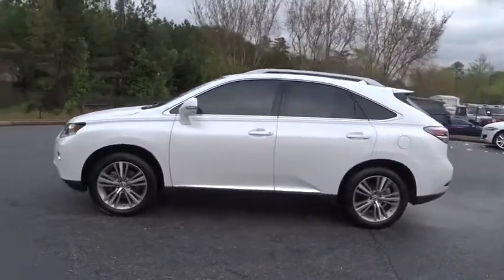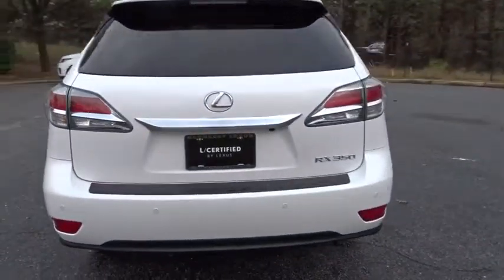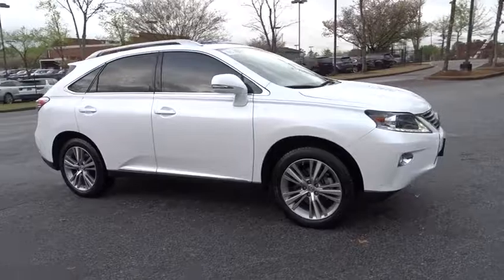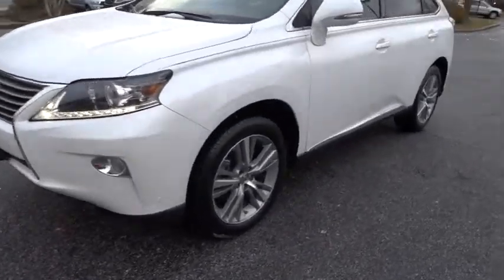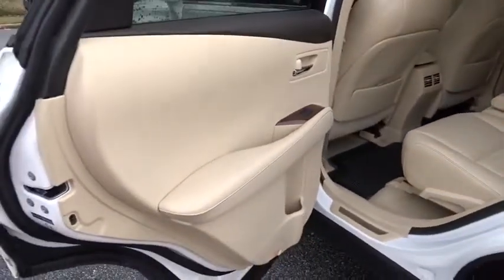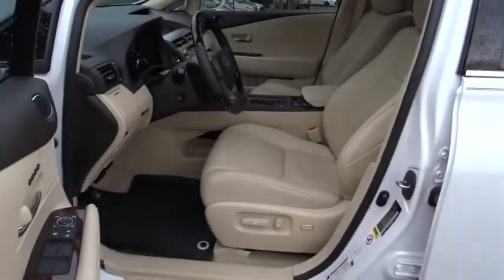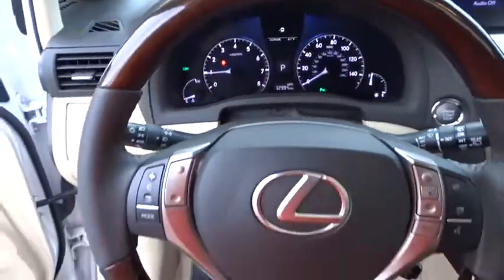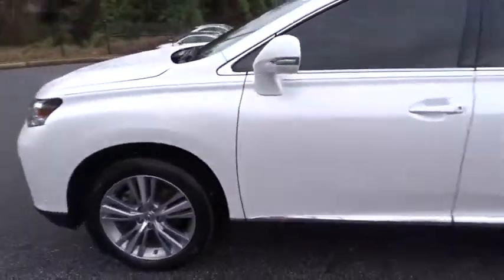2015 Lexus RX 350 Duluth, Johns Creek, Buford, Suwannee, Lawrenceville, GA U42315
Starfire Pearl Used 2015 Lexus RX 350 available in Duluth, Georgia at Hennessy Lexus of Gwinnett. Servicing the Johns Creek, Buford, Suwannee, and Lawrenceville, GA area.

Recent Arrival! 2015 Lexus RX 350 Starfire Pearl Clean CARFAX. *L/CERTIFIED*, *CARFAX ACCIDENT FREE*, *ONE OWNER*, Back up Camera, Wood & Leather-Trimmed Steering Wheel & Shift Knob, Heated and Ventilated Front Seats, Intuitive Parking Assist, Blind Spot Monitor w/Rear Cross Traffic Alert, High Intensity Discharge (HID) Headlamps w/DRL, Driver Seat/Steering/Mirror Memory - 3 Settings, Leather Seat Trim, One-Touch Open/Close Moonroof, Power-Folding Electrochromic Outside Mirrors, Premium Package, Rear Armrest Storage w/Lid, Roof Rails. L/Certified by Lexus includes up to a 6 Year/Unlimited Mileage Warranty from the original in-service date, with a minimum of 2 Year Coverage from the date of purchase. Every L/Certified vehicle comes with a complimentary scheduled maintenance program for 2 Years or 20000 Miles; whichever comes first. Also included is a 161-point inspection/reconditioning, 24/7 roadside assistance, trip-interruption services, Towing Lockout Service, Emergency Fuel Service, and a complete CARFAX vehicle history report. Please call Hennessy Lexus at to schedule a test drive.Awards:* 2015 KBB.com 10 Best Luxury SUVs * 2015 KBB.com Best Resale Value Awards At Hennessy Lexus of Gwinnett, we are a family owned dealership with deep roots in the Atlanta community. The Hennessy family takes great pride in providing local drivers like you with an exceptional selection of the latest luxury Lexus sedans, hybrids, and SUVs. Our commitment to superior customer service has earned us the 2016 DealerRater Lexus Dealer of the Year Award.